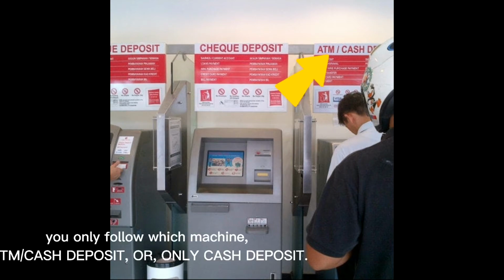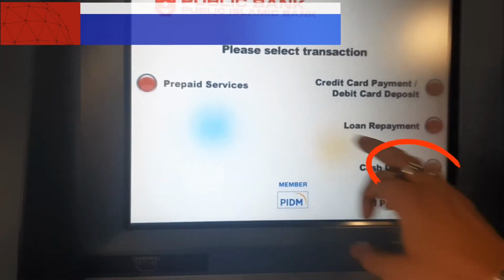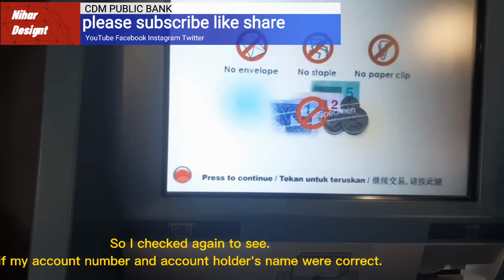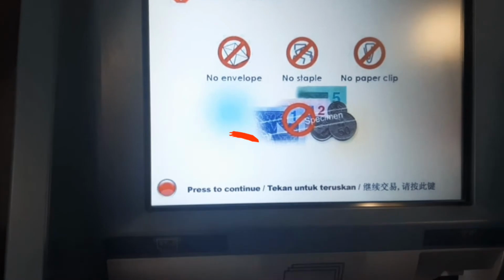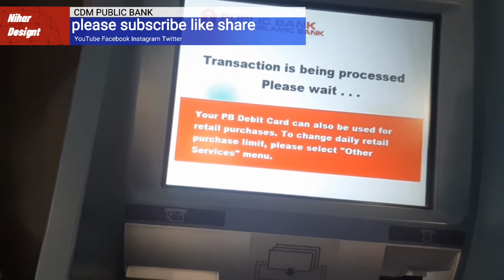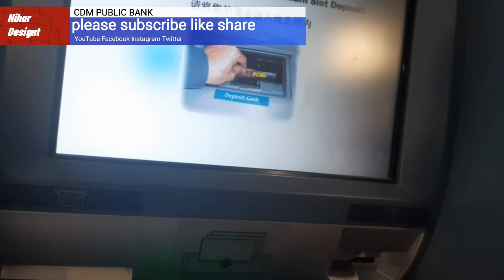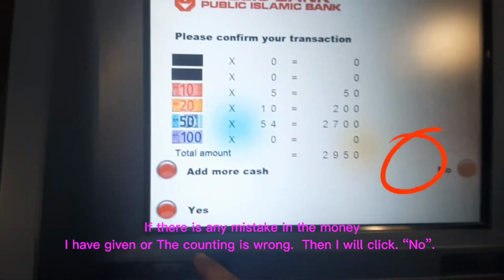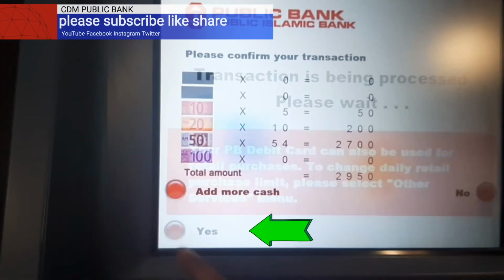CDM, How to cash deposit public Bank.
Watch my video so that you can easily do your work without anyone's help, with the help of the video.  Can solve the problem.  Different cash deposit procedures of each bank.  There are already videos on how to make cash deposits from other banks.  If you wish, you can watch the videos for my channel.  You can see how to deposit in other banks. Today's tutorial on how to make a public bank cash deposit.  So let's get started on the original video.
Hello, viewers welcome to my Chanel “ Nihar Designt”. I make for you videos very easy way to be learning be tutorial, watch it 1st to last I hope you will like it and useful for yours. It may not look good at first. Keep watching, keep listening. It will get better gradually. And like will become love. My main purpose is that you can learn in a easy way. You can be feel it interesting, financially self-sufficient by taking education in an easy way. Any of your questions. You can text my telegram. Or you can comment. I will try my best to answer your question as much as possible.
My website & personal digital business card: other all referral website and other contacts Educational other videos
👉 Proton Saga unlock door when key losses. Reference & creator: niharmojumdar